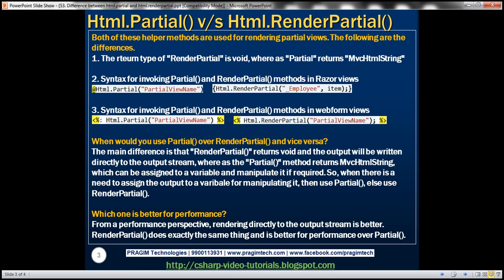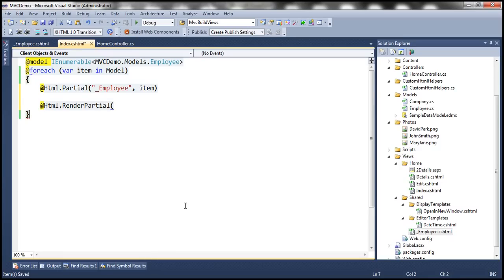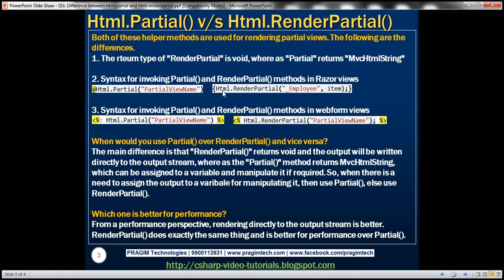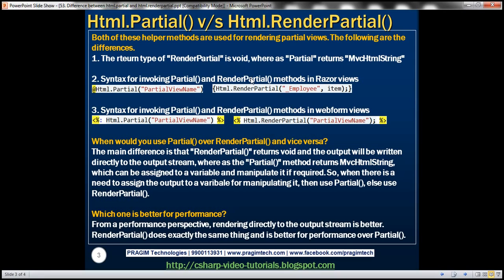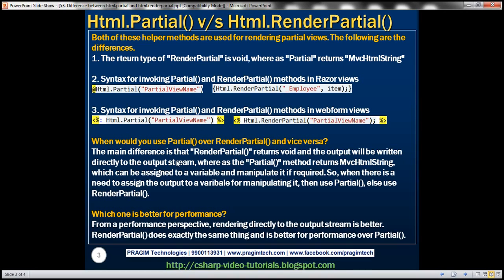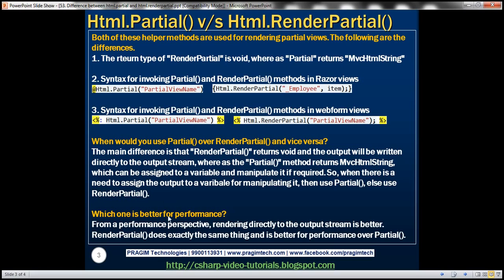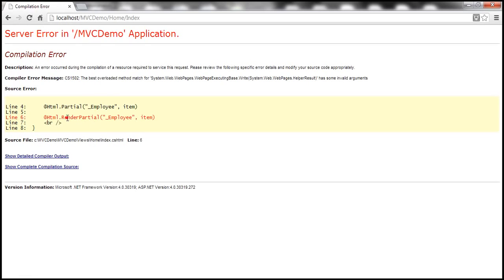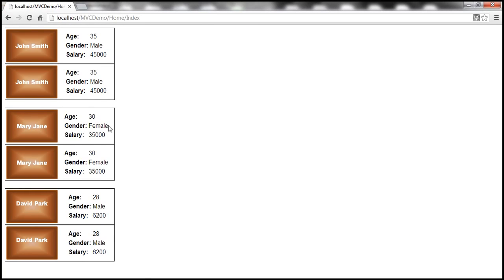Part 53 Difference between html partial and html renderpartial